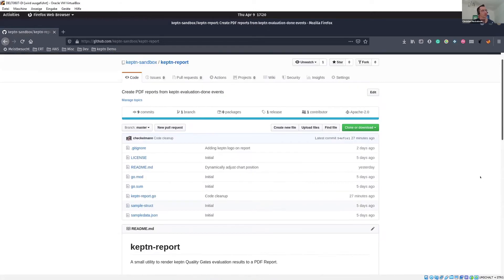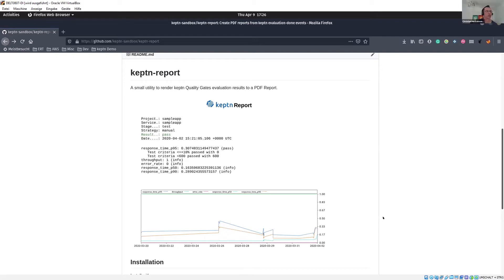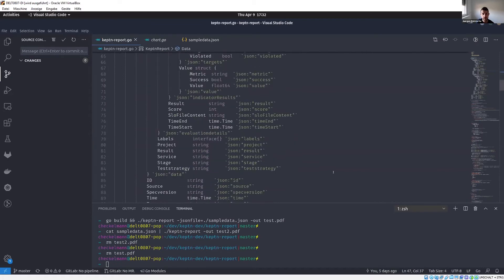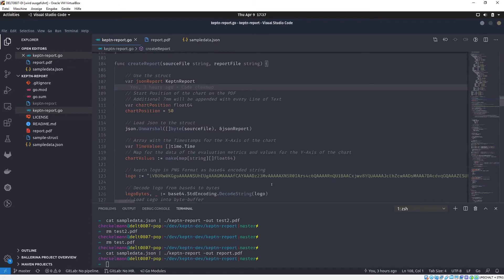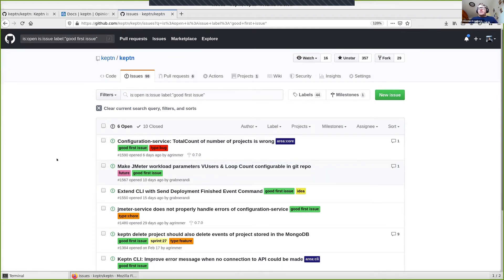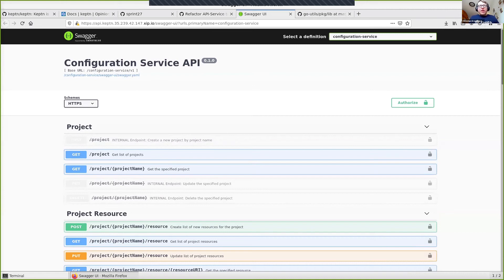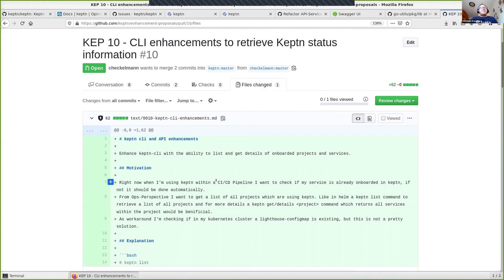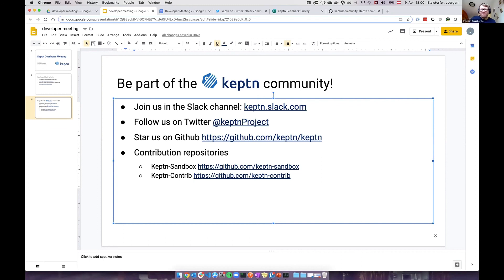Keptn Developer Meeting - April 9th, 2020